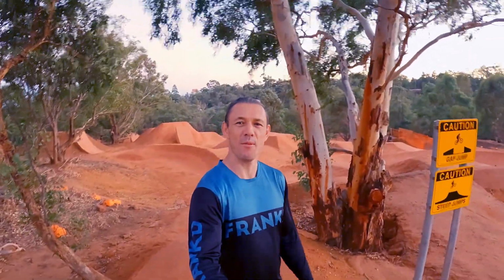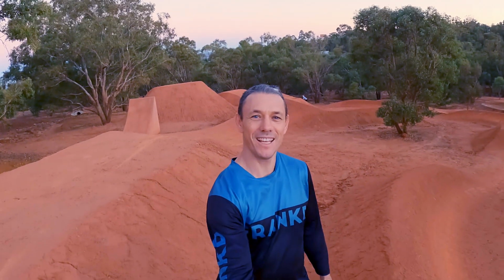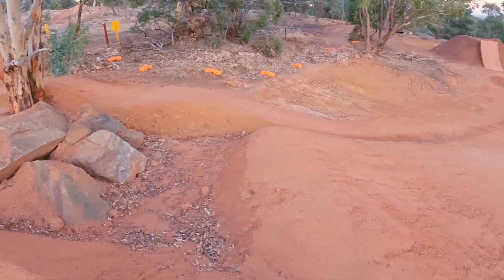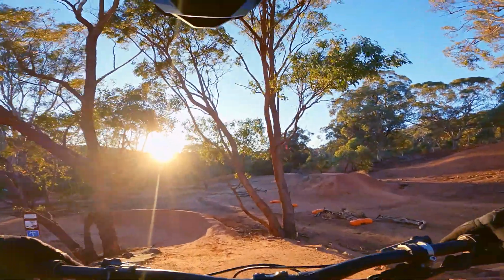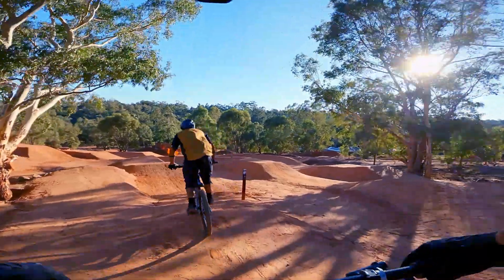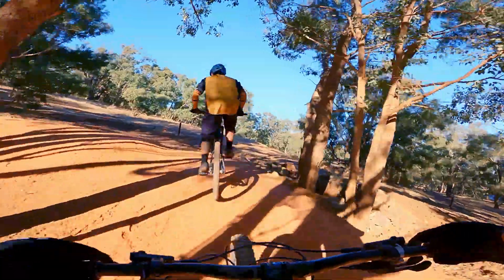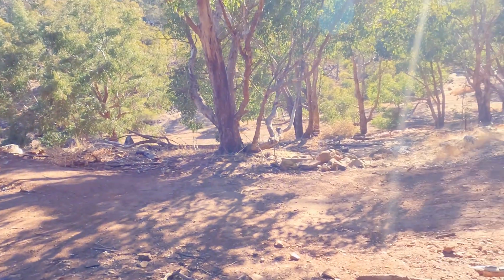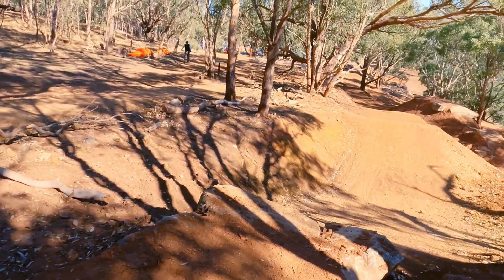AMAZING NEW JUMPS! Goat Farm Skills Park is OPEN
How lucky are we!? Another incredible bike facility for our wonderful City of Perth in sunny Western Australia. This time it's the Goat Farm getting another MASSIVE upgrade with a brand new skills park jump area. And as we found out later, that's not all!

Shoutout to Three Chillies Design for the amazing build and of course everyone else behind the scenes for all your hard work. Congratulations.

The jumps are mostly made of dirt except for the big concrete lips on the double black line and the mulch jump. I'd recommend riding a mountain bike rather than a dirt jumper or BMX, as you'll be wanting a bit more grip and brake control. But, it's definitely possible on a dirt jumper as proved by Kitt. (Thanks for the session mate!)

Don't forget to rake the mulch up when you're finished, ready for the next riders. And go easy on the skids! Enjoy!!

0:00 Intro
0:30 Look around
1:54 Easy blue line
2:22 Harder blue
3:04 Black line
3:30 Mulch jump
4:23 Jump sesh
5:34 There's MORE!